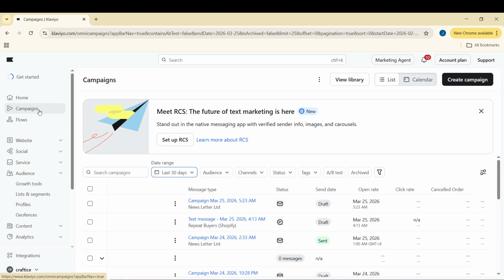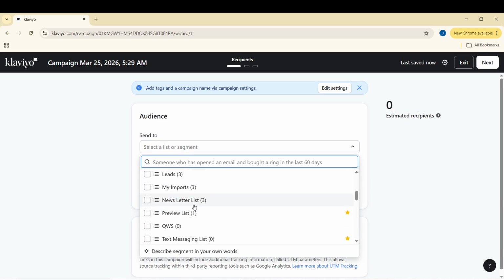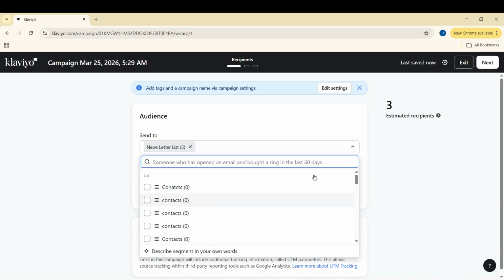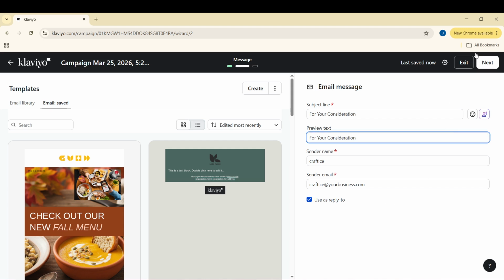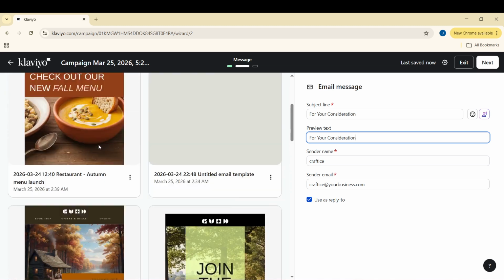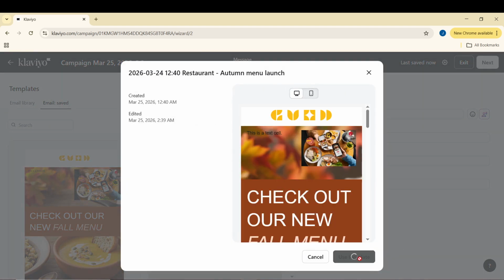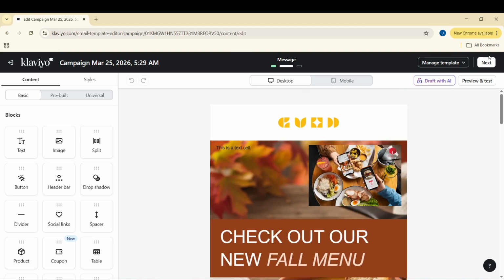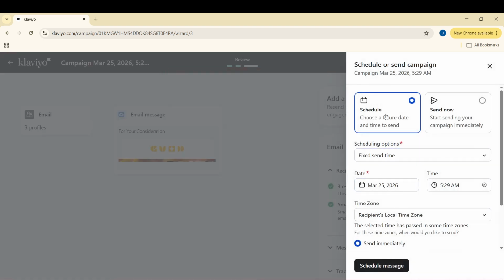How To Setup A Newsletter On Klaviyo [2026 Guide]